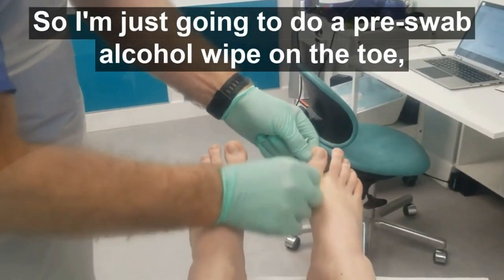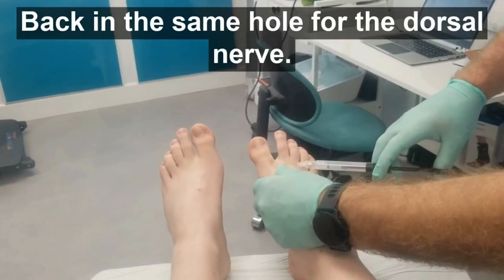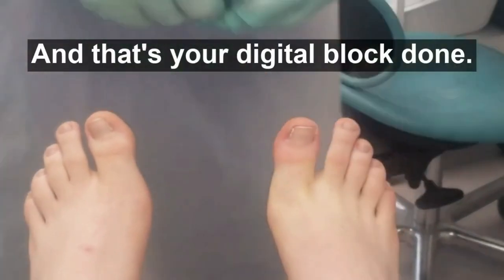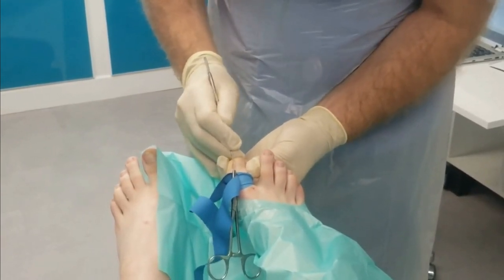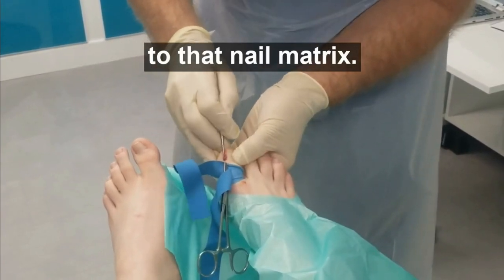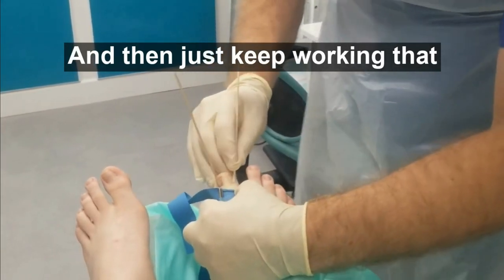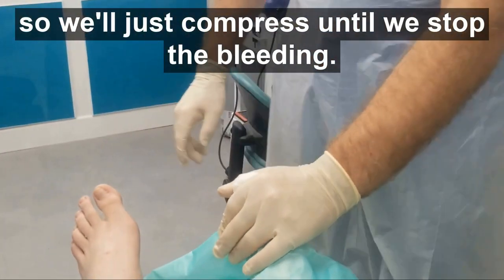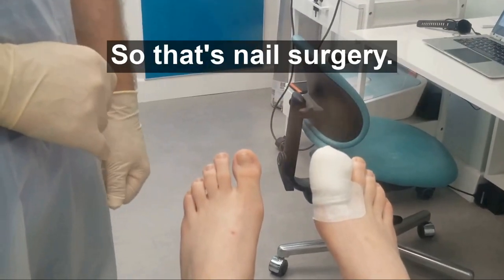Podiatry nail surgery in 12 minutes to permanently cure ingrown / ingrowing toenails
This procedure (or similar) can be used to permanently cure ingrowing toenails, no matter how bad they are. After the local anaesthetic, it is pain-free with minimal post-operative discomfort if any. Healing afterwards usually takes 3-4 weeks with no interference with normal daily activities.

Sign up to our e-newsletter full of helpful advice and updates on our COVID safe clinic